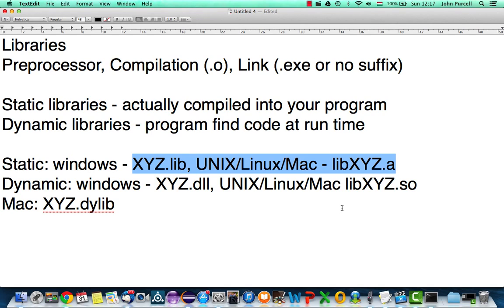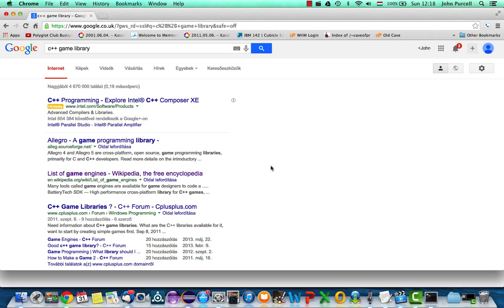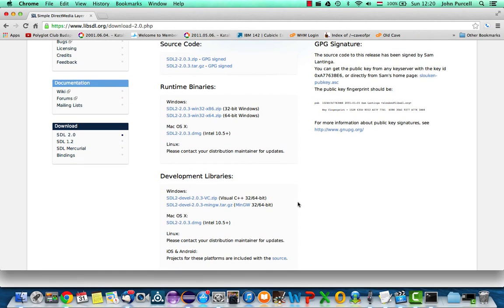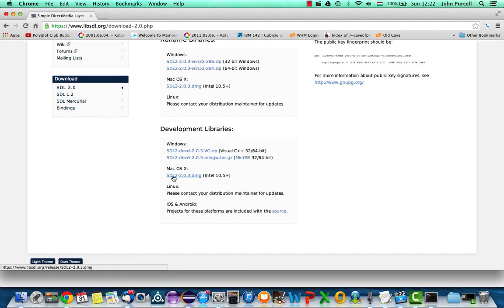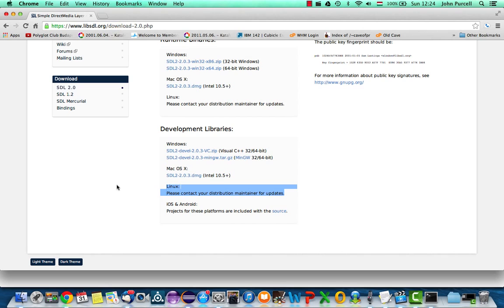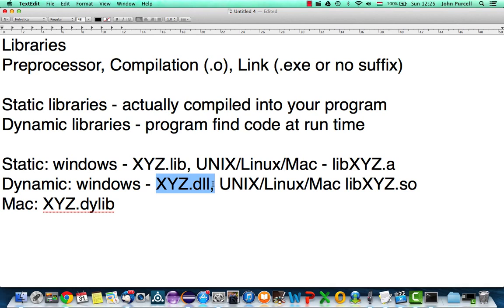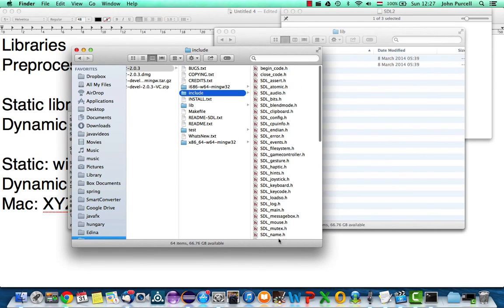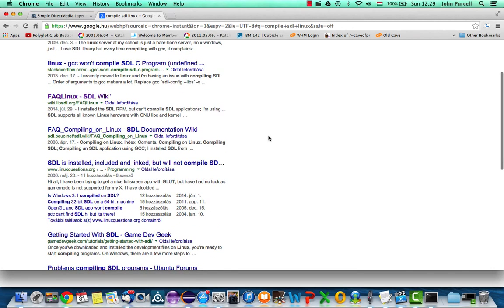C++Tutorial for Beginners 58 Aquiring Simple Direct Media Layer